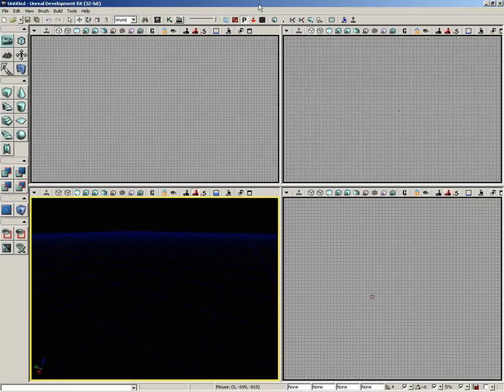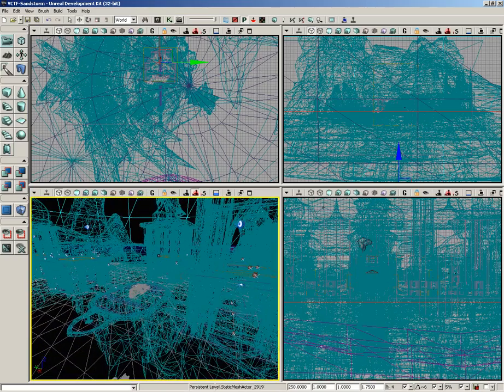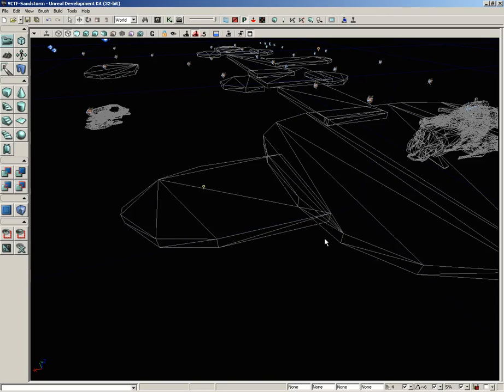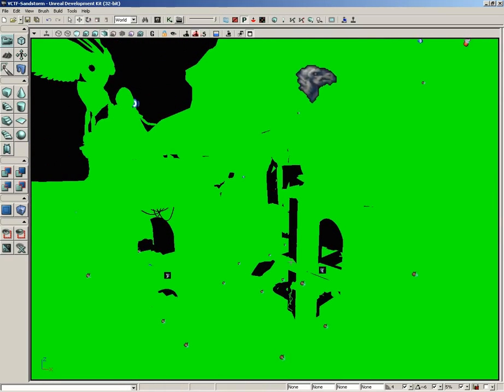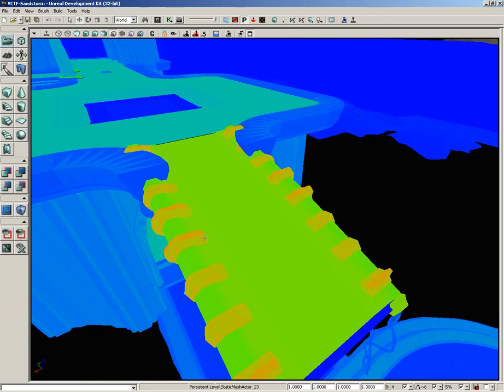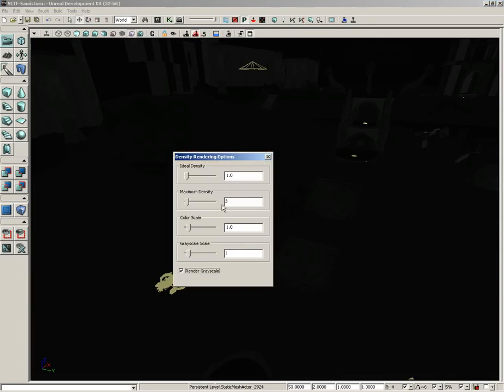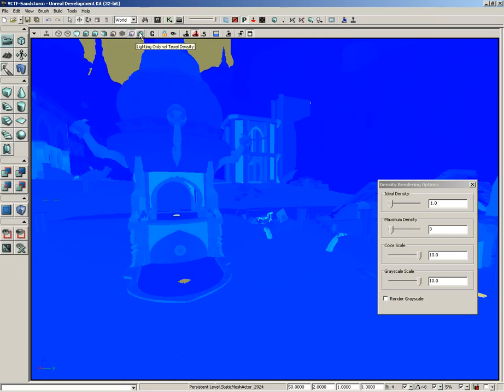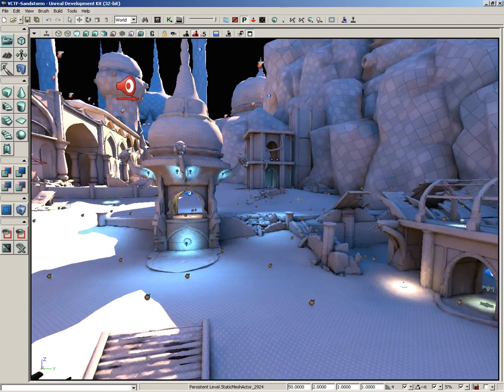UDK Getting started pt 5 - View Modes